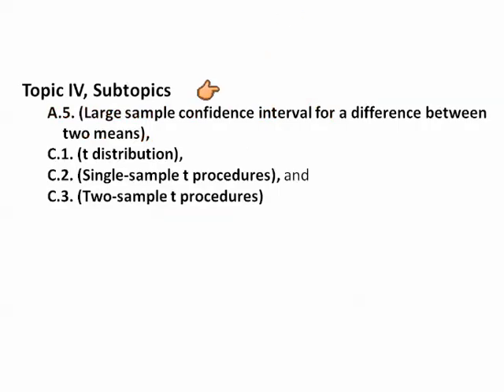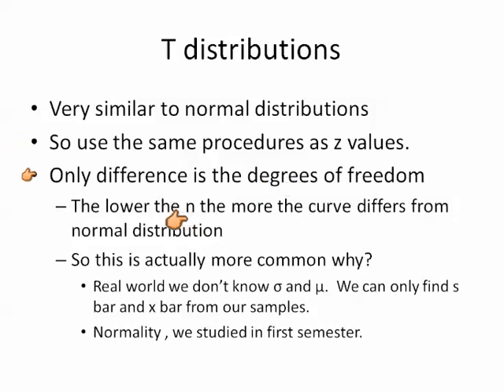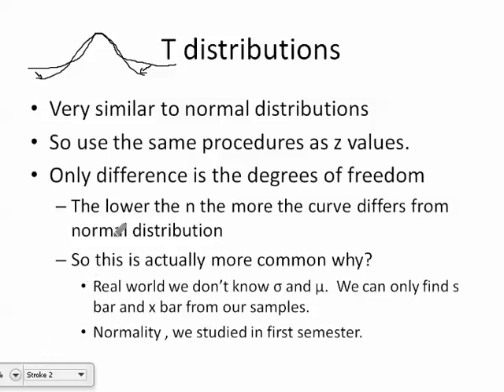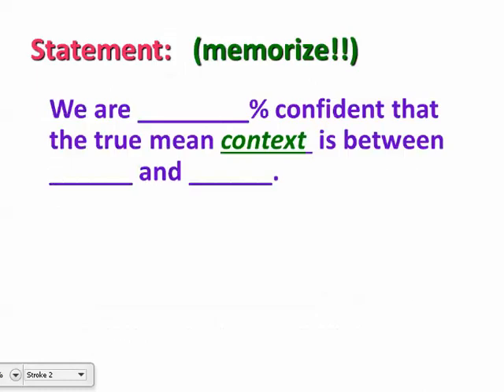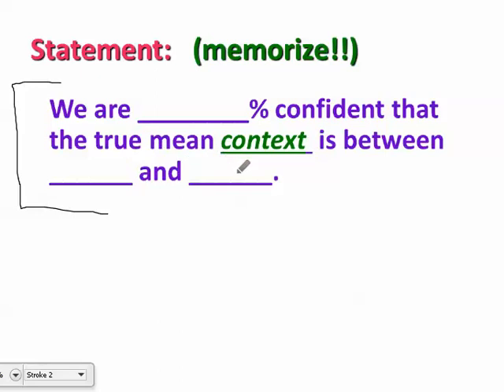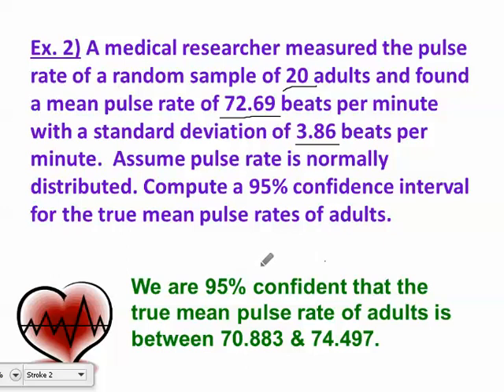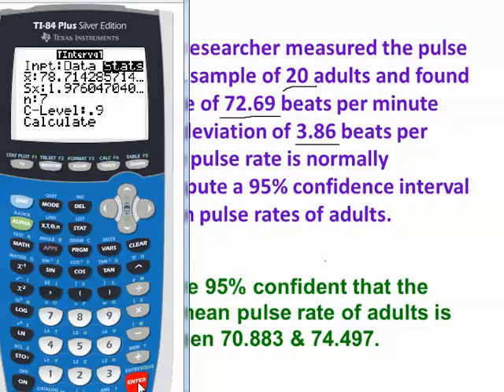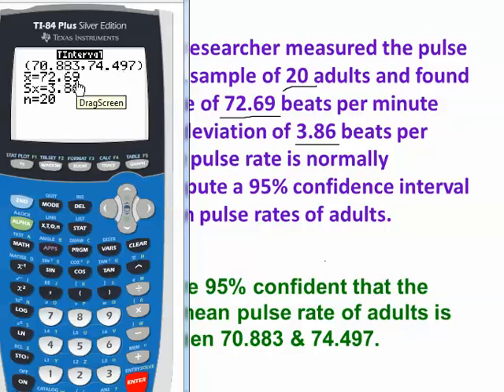MTH510b sem 2 unit 8 1 study t interval